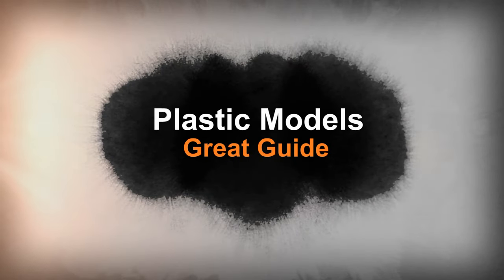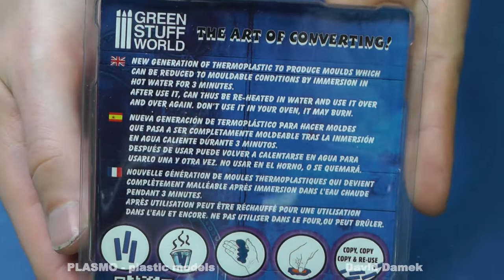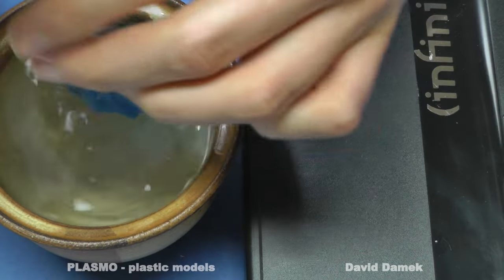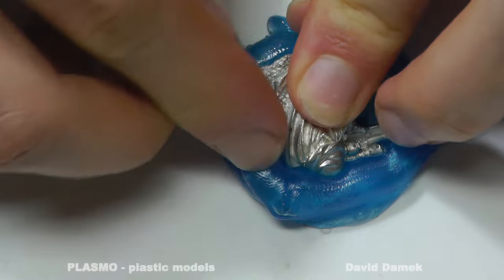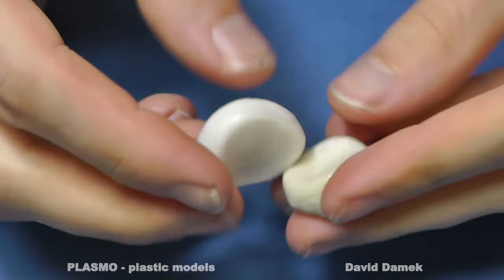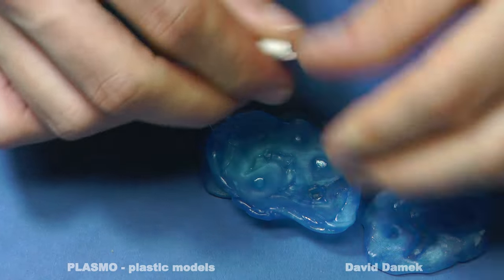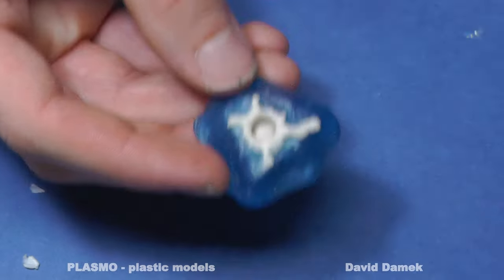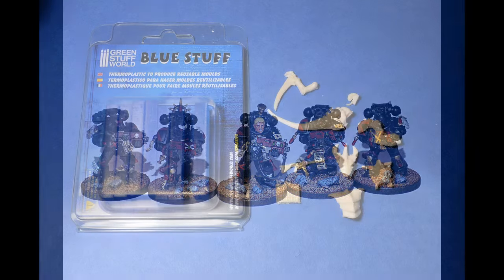Blue Stuff/Oyumaru - How to cheaply cast miniatures or plastic models - new version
David Damek

Grégoire Lourme
  - Super Nova

- goinghigher
- cute
- happiness